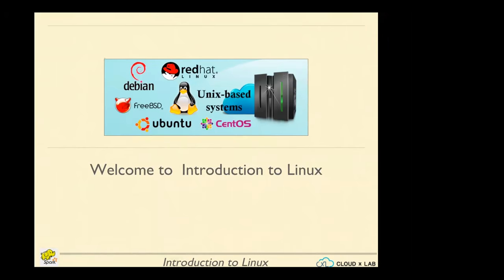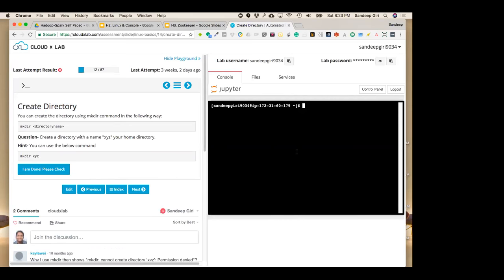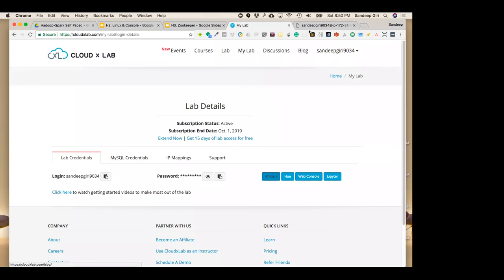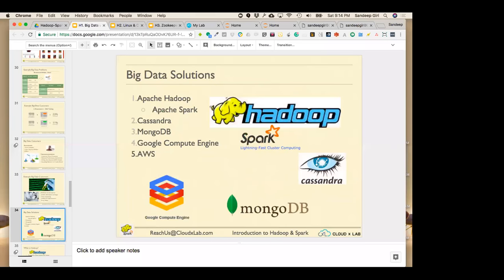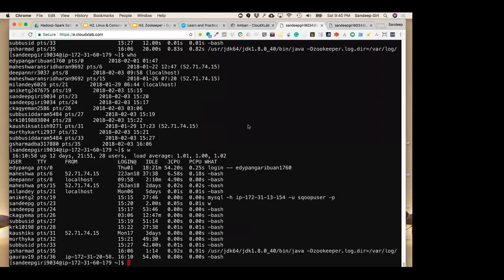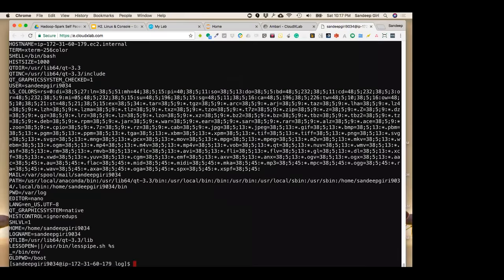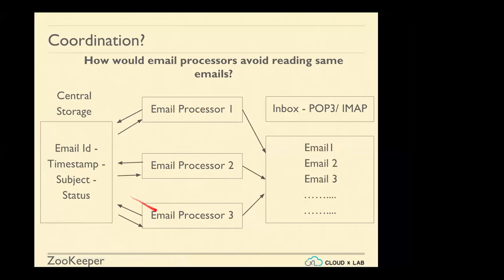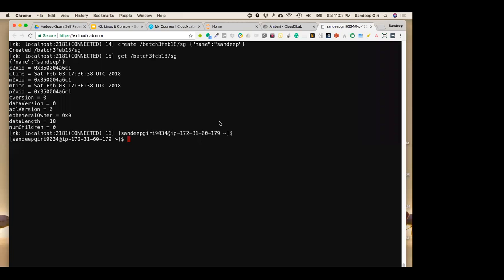Introduction to Linux & Apache ZooKeeper | Big Data Hadoop Spark | CloudxLab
This CloudxLab Introduction to Linux & Apache ZooKeeper helps you to understand Linux and ZooKeeper in detail. Below are the topics covered in this tutorial:

1) Linux Overview
2) Linux Components - The Programs, The Kernel, The Shell
3) Overview of Linux File System
4) Connect to Linux Console
5) Linux - Quick Start Commands
6) Overview of Linux File System
7) Introduction to ZooKeeper
8) What is Race Condition?
9) What is a Deadlock?
10) ZooKeeper - Data Model
11) Data Model - Persistent Znode

1. This is a 60+ hour online instructor-led course
2. With the course, you get access to real-time distributed production cluster so that you can learn by doing hands-on
3. Cluster comes with all the tools preinstalled so that you can focus on learning than wasting time in setting up the cluster
4. Each topic consists of videos, assessments, questions and case studies to make sure you master the topic
5. The course is compatible with CCA175, HDP Certified Developer, HDP Certified Developer: Spark certifications
6. We have a 24×7 support and forum access to answer all your queries throughout your learning journey
7. At the end of the training, you will work on real-life projects on which we will provide you a grade and a verifiable certificate!

1. Introduction to Big Data
2. ZooKeeper
3. HDFS
4. YARN
5. MapReduce Basics
6. Write your own MapReduce programs
7. Analyzing and processing data with Pig and Hive
8. Schedule jobs using Oozie
9. NoSQL and HBase
10. Importing data with Sqoop and Flume
11. Implement best practices for Hadoop development
12. Introduction to Apache Spark
13. Introduction to Scala
14. Spark RDD and RDD operations
15. Writing and deploying Spark applications
16. Common patterns in Spark data processing
17. Data Formats - JSON, XML, AVRO, SequenceFile, Parquet, Protocol Buffers, RCFile
18. DataFrames and SparkSQL
19. Machine Learning with Spark using Spark MLlib
20. Introduction to GraphX
21. Work on real-life projects

1. Analytics professionals
2. BI /ETL/DW professionals
3. Project managers
4. Testing professionals
5. Mainframe professionals
6. Software developers and architects
7. Recent graduates passionate about building a successful career in Big Data